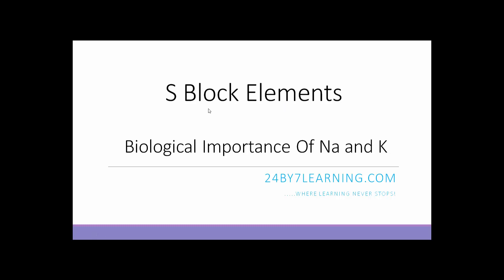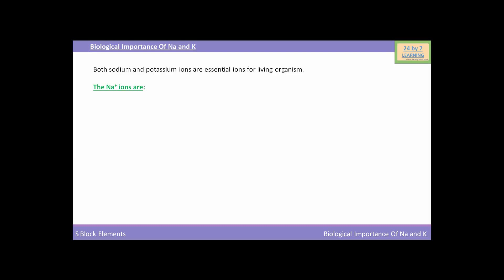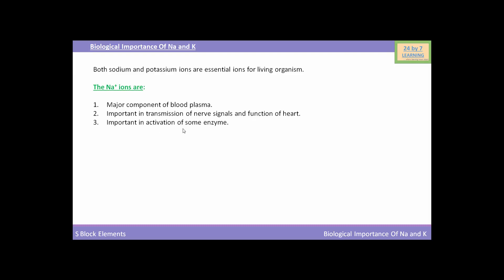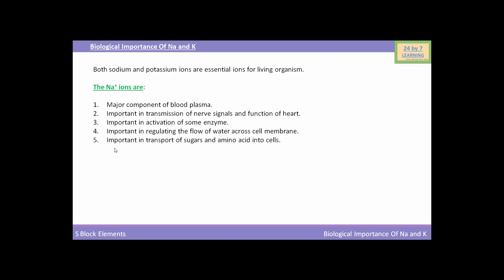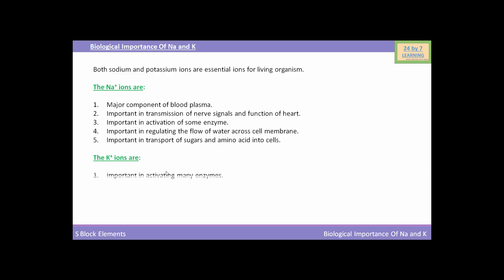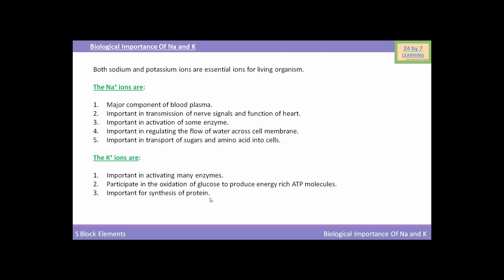Video 6: Biological importance of Na and K